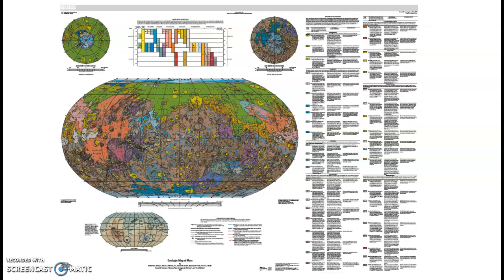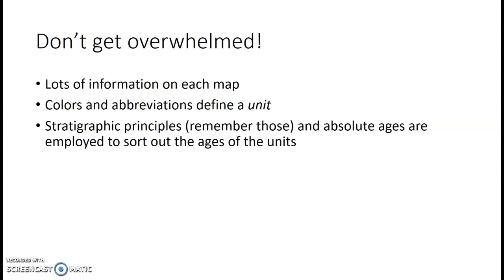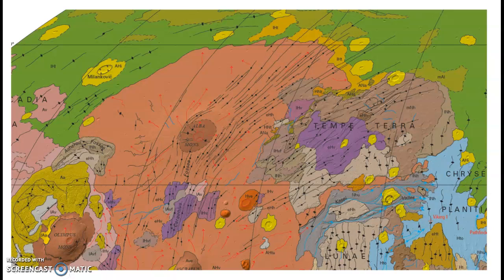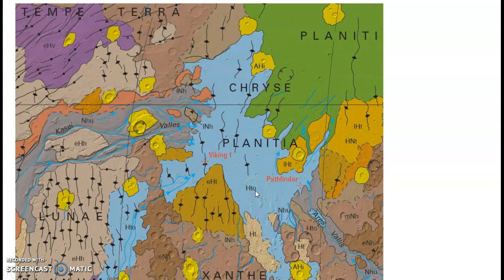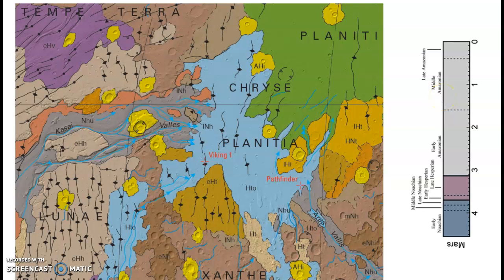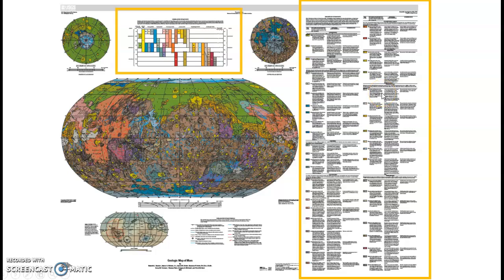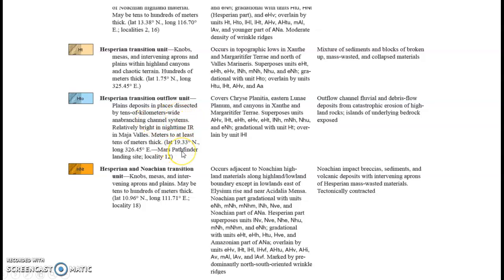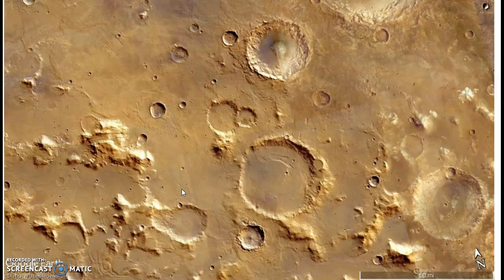Geologic maps intro